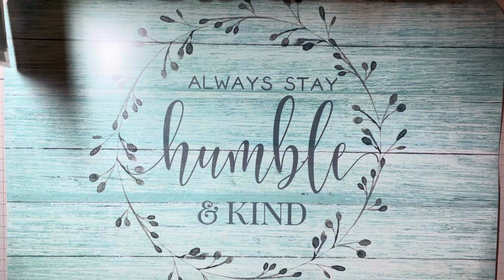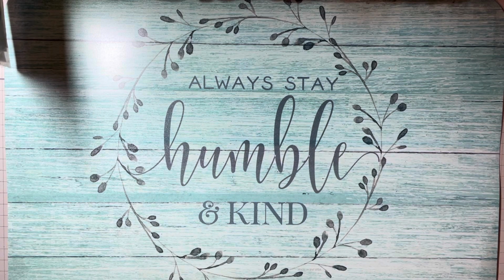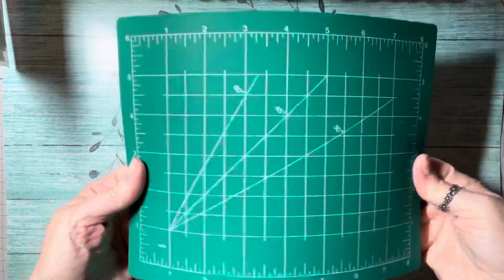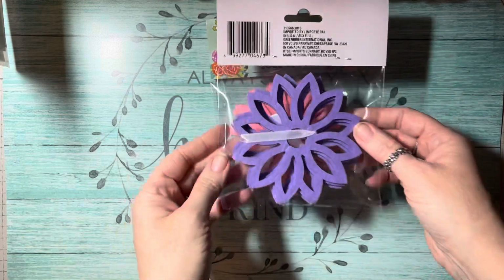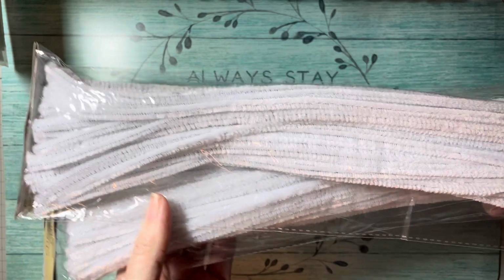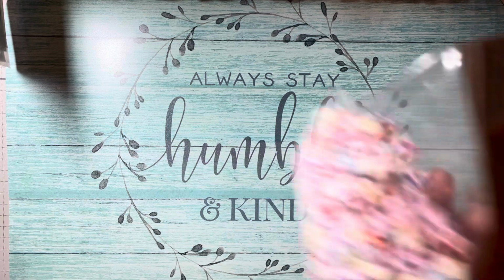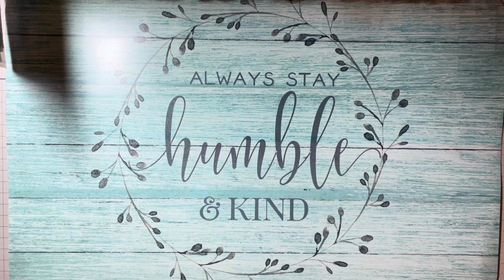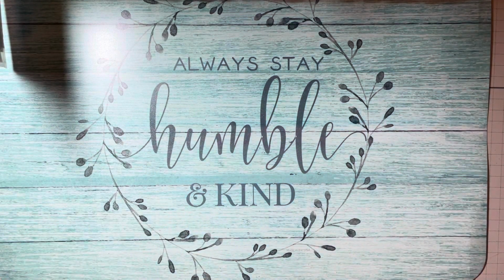Large $.99 Store, Dollar Tree and Walmart Haul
This is a Collective Haul featuring the $.99 Store, the Dollar Tree and Walmart. It’s a bit of along one so get your coffee or tea. Just sayin. lol

Love, Hugs and Blessings,

Gigi